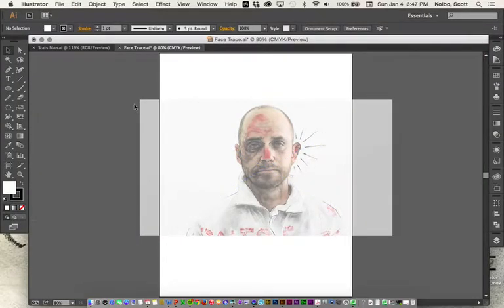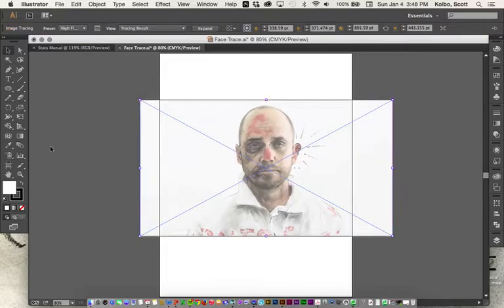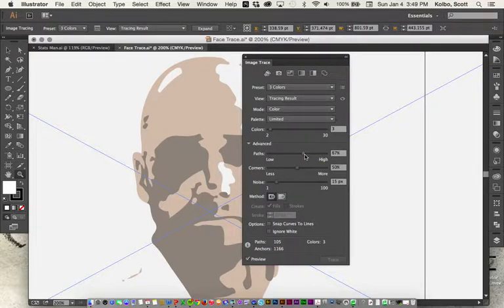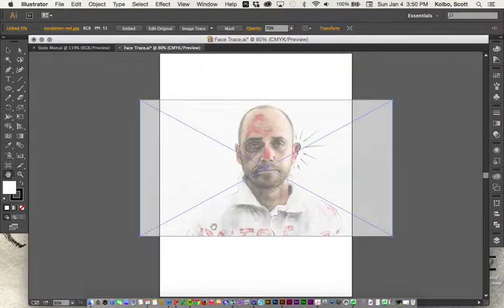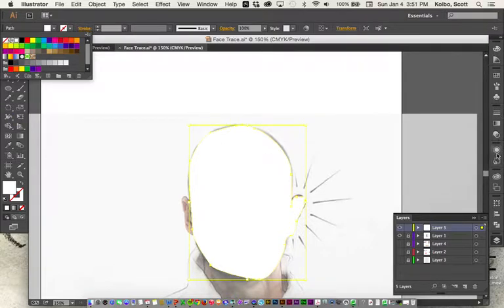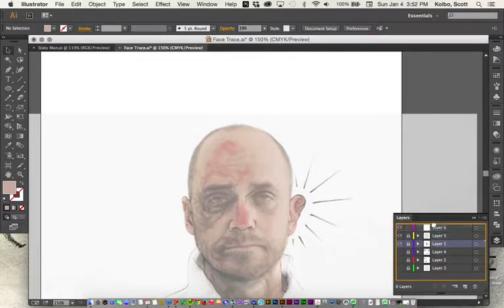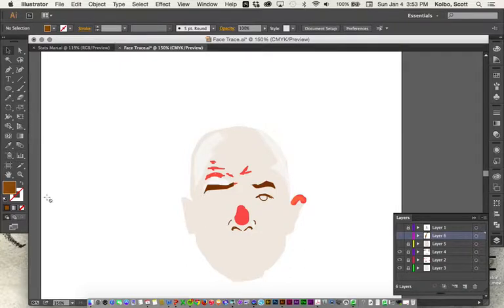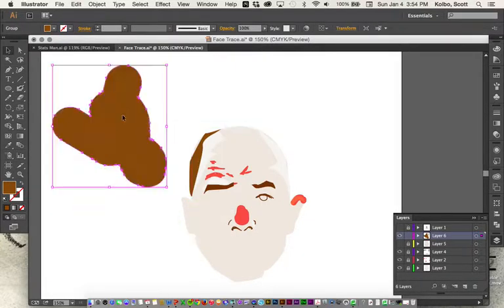Illustrator Tracing a Photo